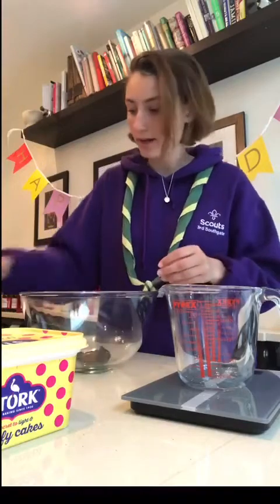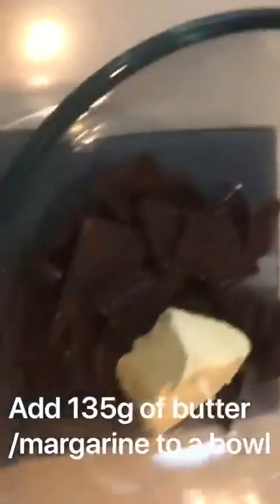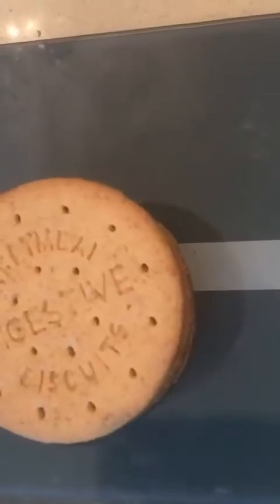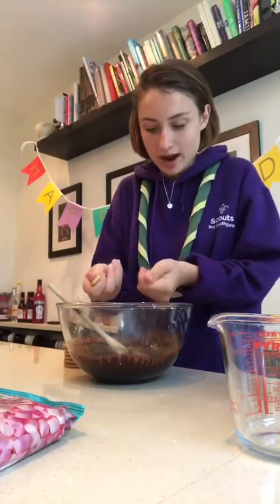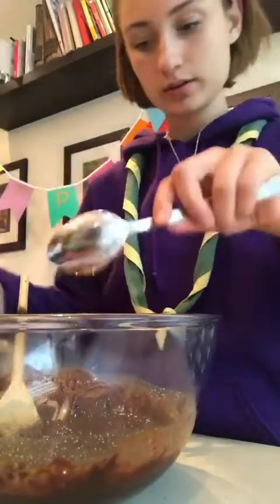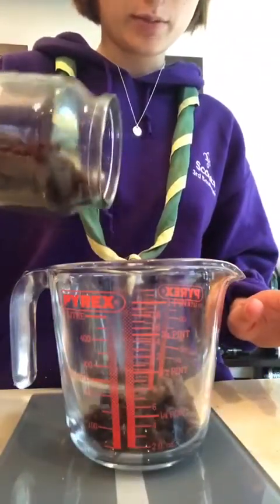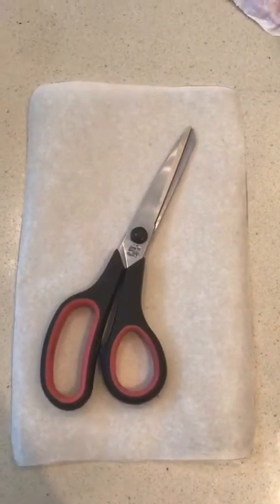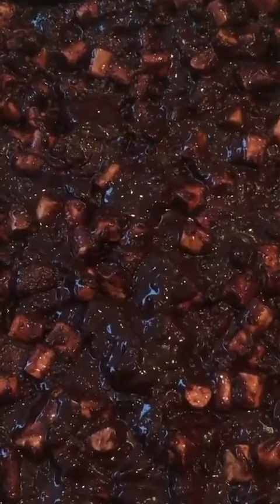Lily rocky road beaver (Scouts) lesson 2020